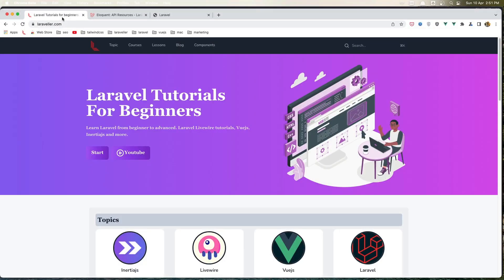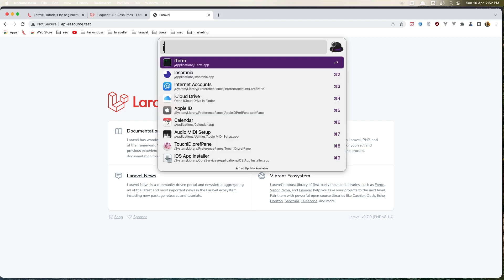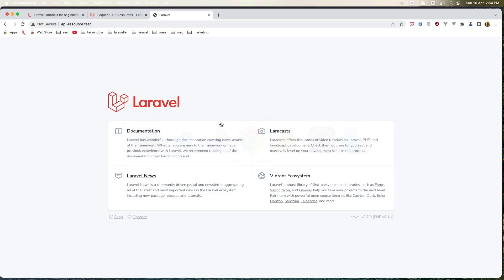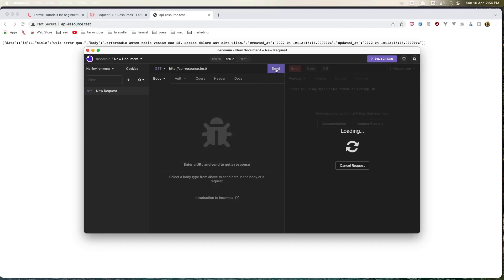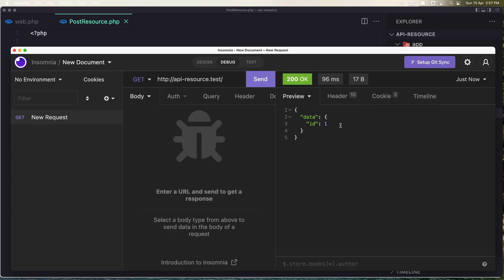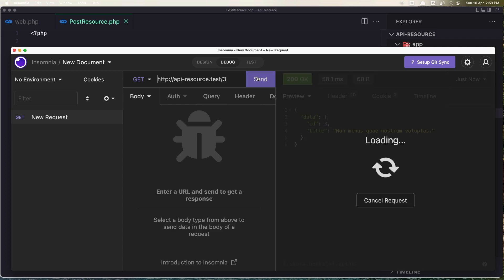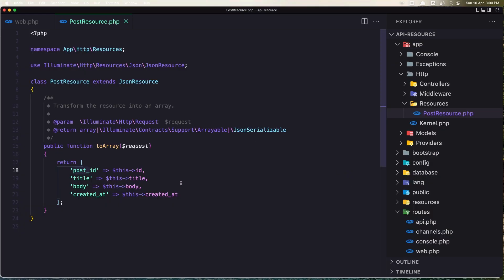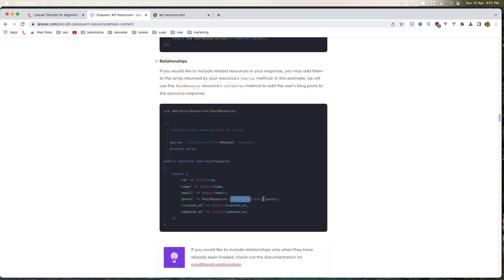Laravel API Resource | Laravel 9 Tutorial | How to Build Laravel API Recources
In this video we will be creating a Laravel API Resource and testing with Insomnia – Learn how to create APIs in Laravel.
Laravel API Resource.

This video will show you how to install and work with the Filament TALL admin panel on Laravel.
Laravel Packages.